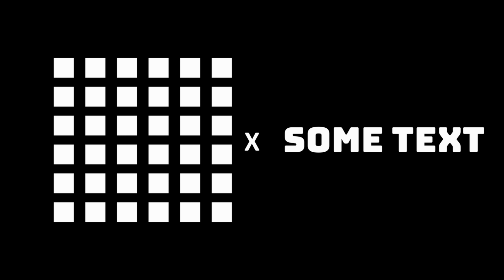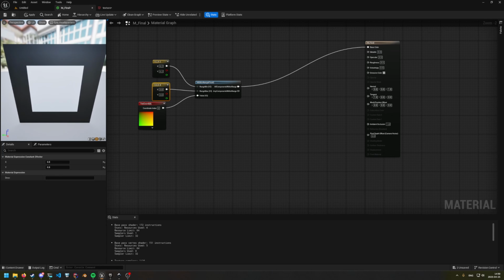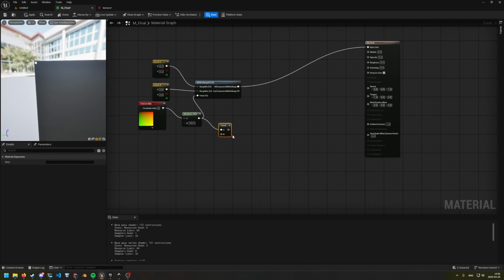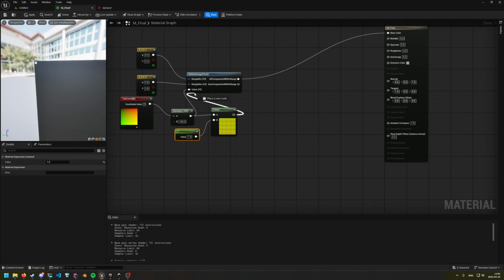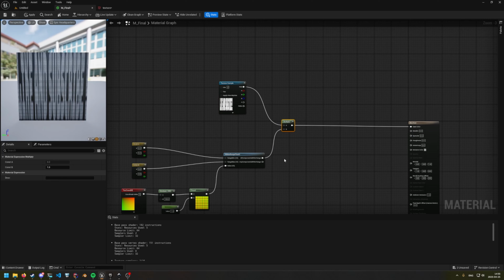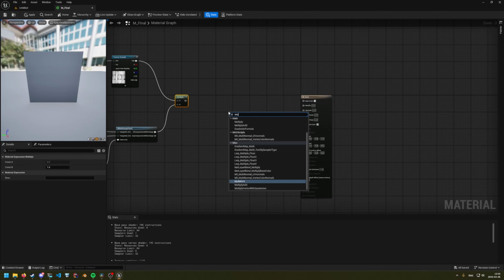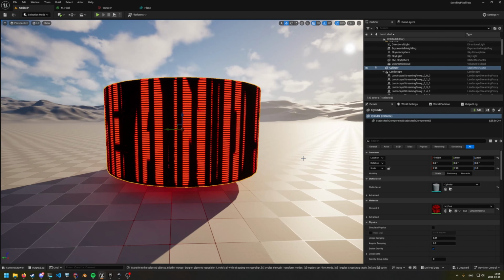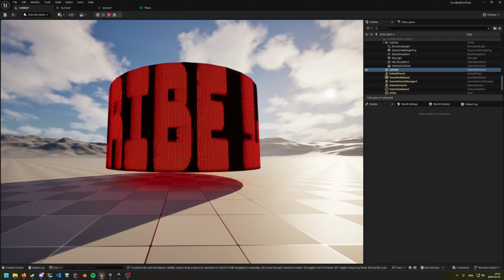Scrolling pixel material in Unreal engine 5.5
In this tutorial, we look at how to create a scrolling pixel material that looks like the old time sqaure stock ticker or a pharmacy sign.